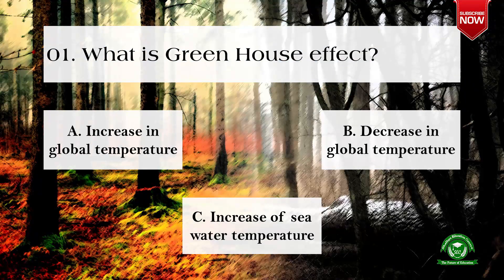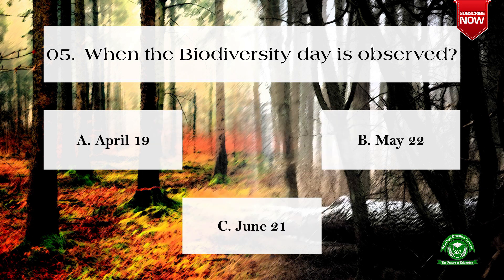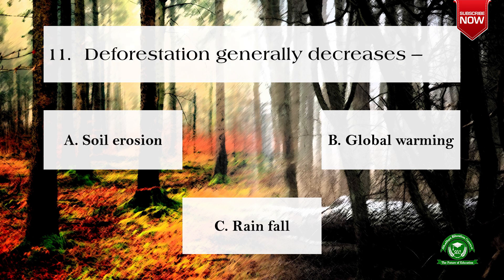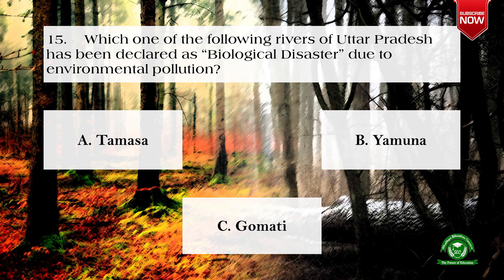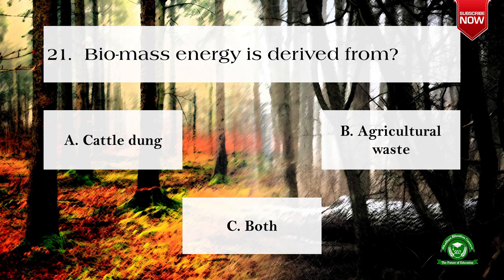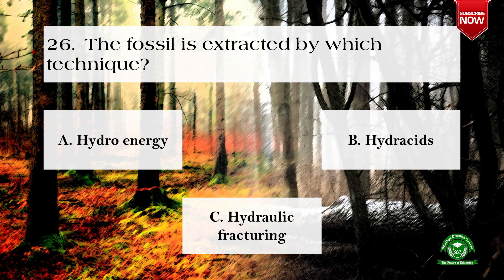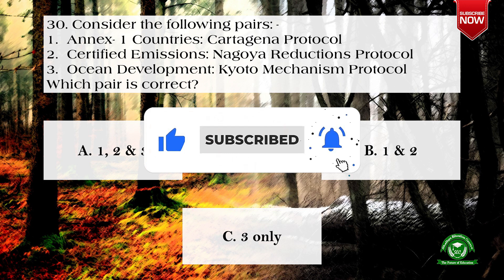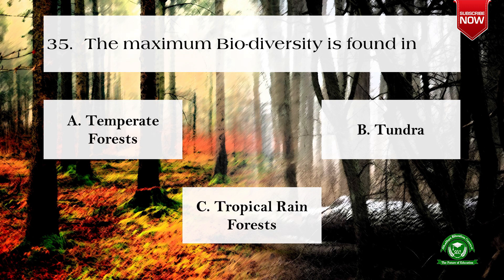EP 292 | Environmental science objective mcqs with answer | UPSC | UGC | COMP. EXAM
environmental science objective mcqs with answer,

EVS – MCQ for UPSC / UGC / Comp. Exams